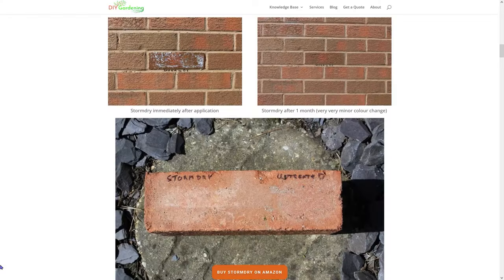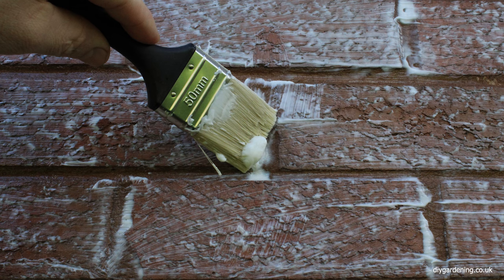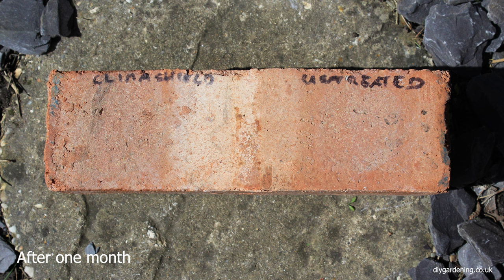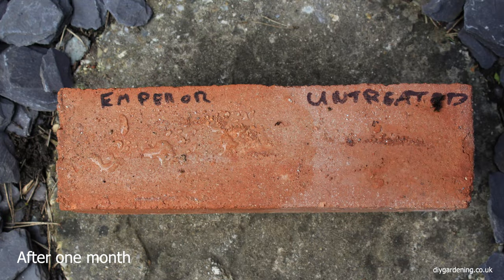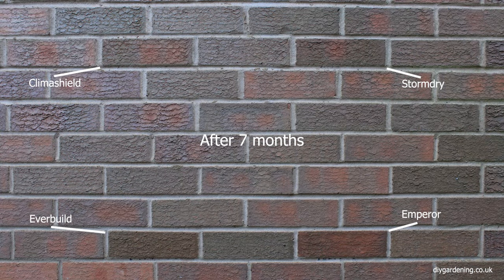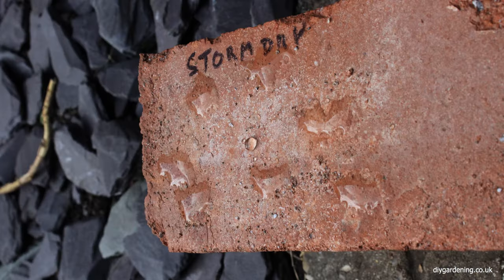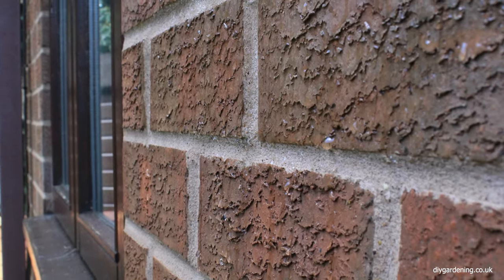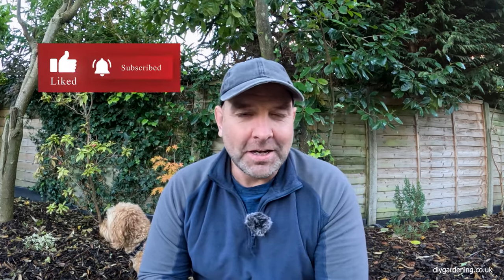Brick Sealer/Waterproofer Comparison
Climashield and Stormdry were the winners in my test (see on Amazon

If you want to know if brick waterproof sealers discolour the bricks, this video is for you.

I tested four different brick sealers that are widely sold in the UK. My test lasted seven months and is 100% impartial - I was not paid to conduct this test.

A full write-up can be found on the DIY Gardening